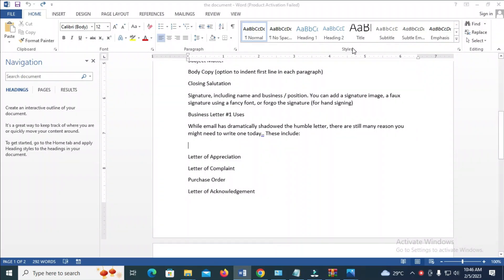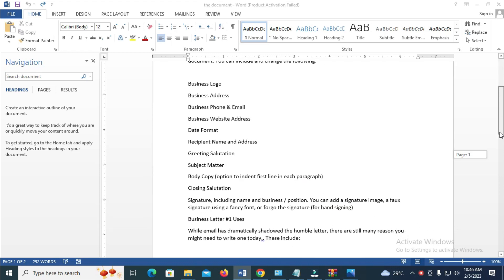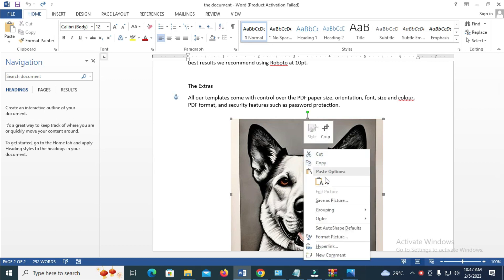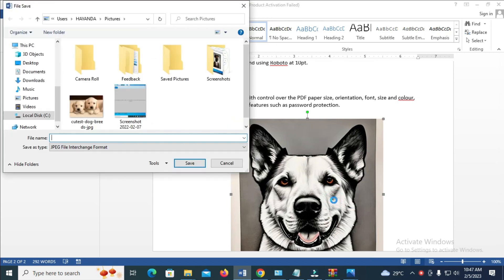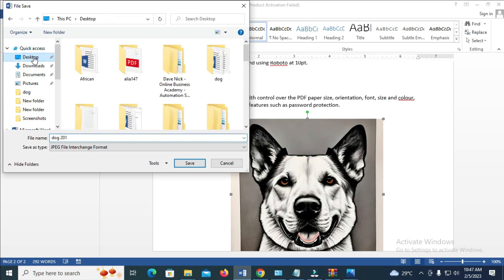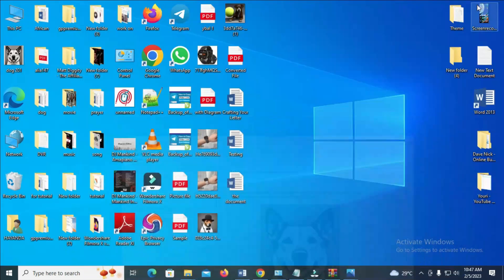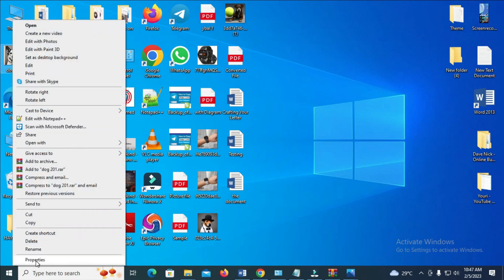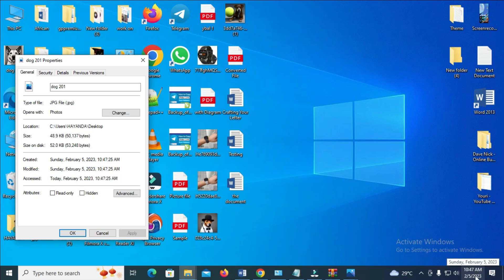How To Save Images From Word Document As Jpeg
In this Video, I have explained How To Save Images From Word Document As Jpeg.